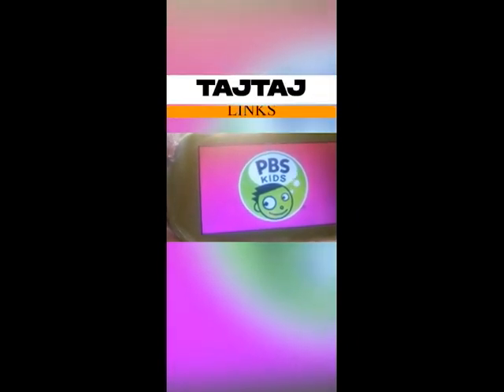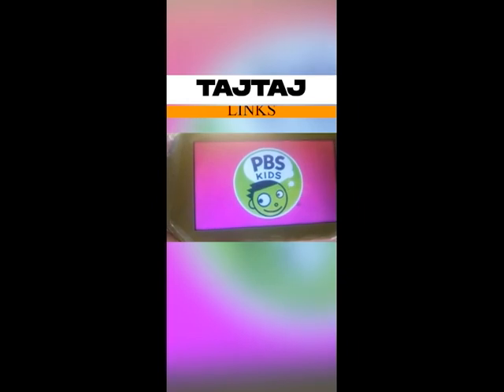WATCH: HOW TO FORMAT/RESET THE PBS KIDDIES' TAB